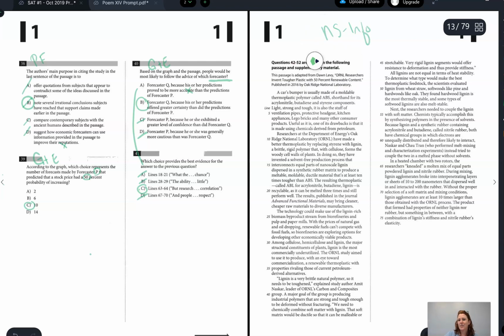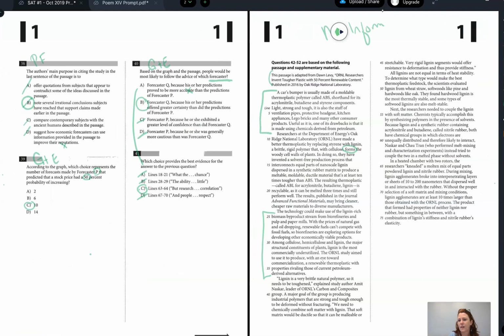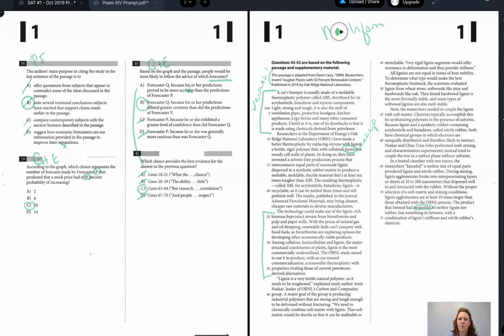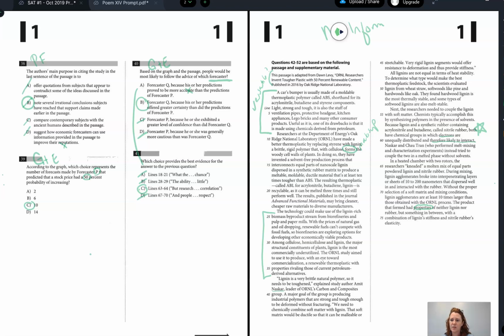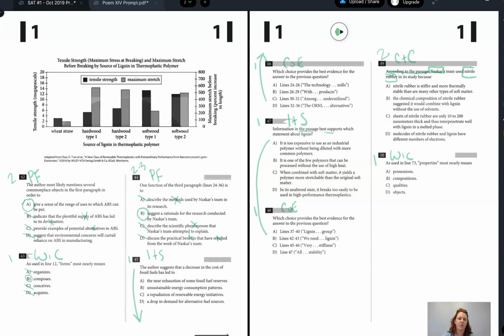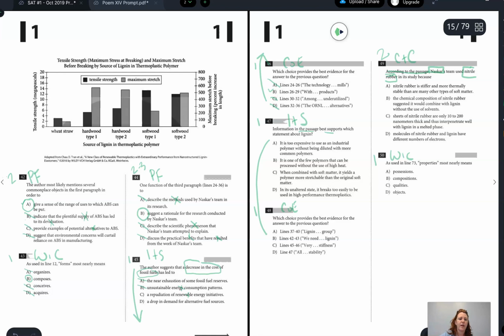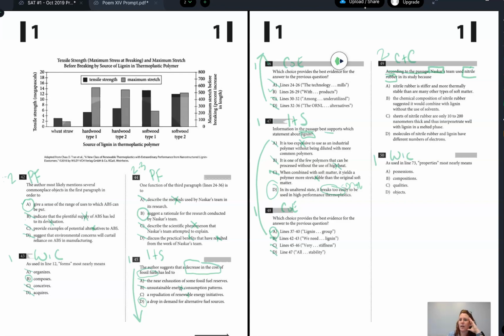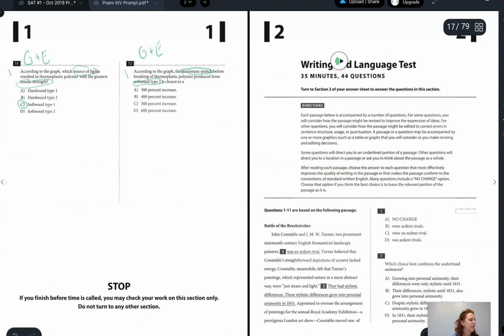SAT Oct 2019 - Reading Passage 5